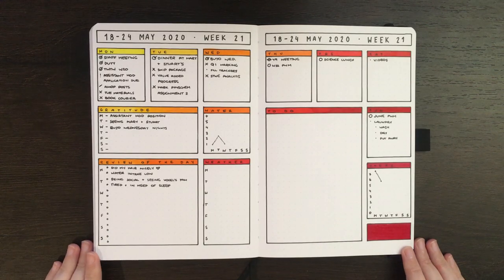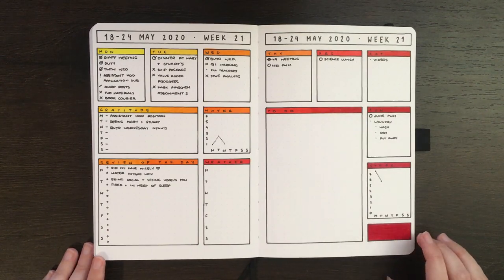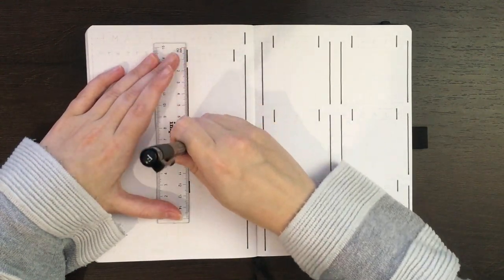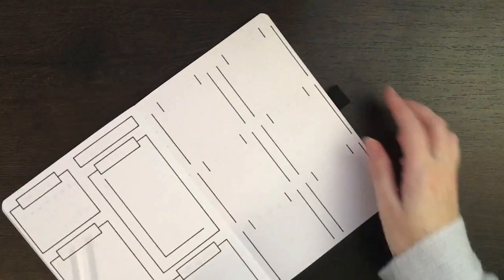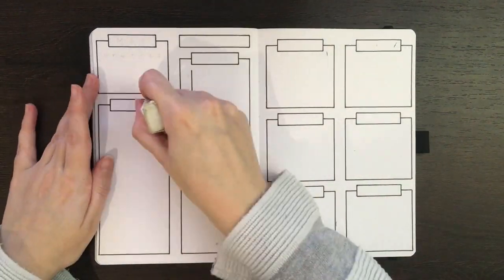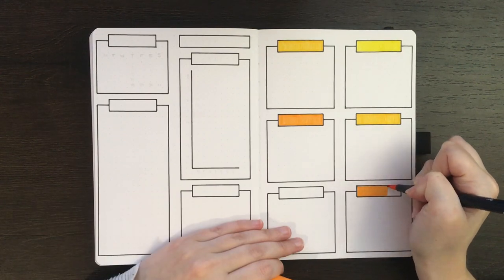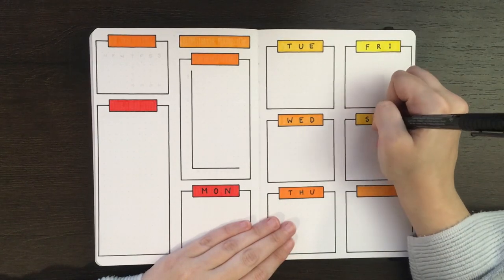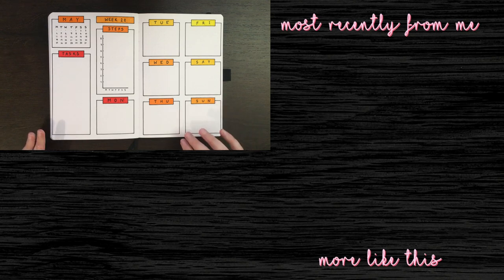Weekly bullet journal setup 💜 Week 22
In today's video I'm setting up for Week 22 2020 (May 25 - 31). A little lighter on the trackers/logs this week as I've been finding them a bit difficult to find the time to fill in now as I'm back at school 😅

 - 055, 025, 933, 925, 845, 856, 847

MUSIC